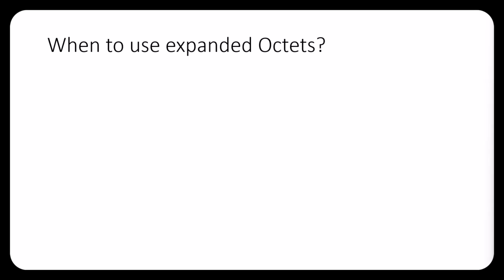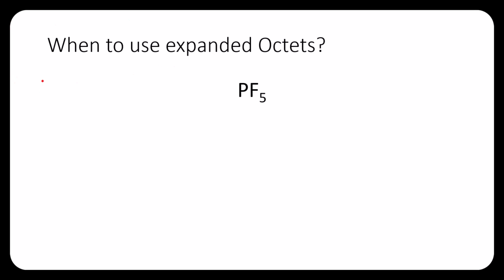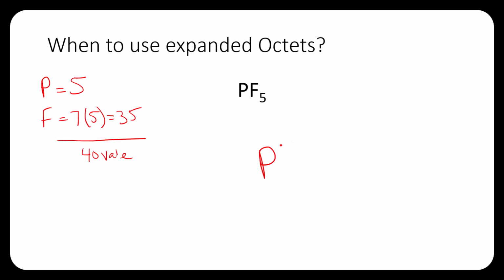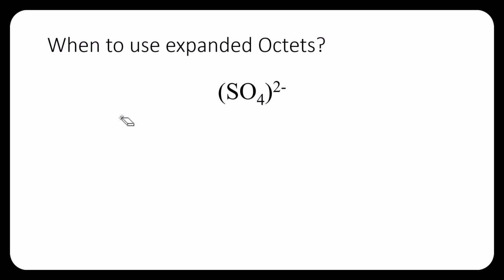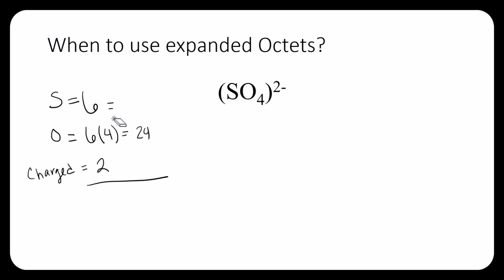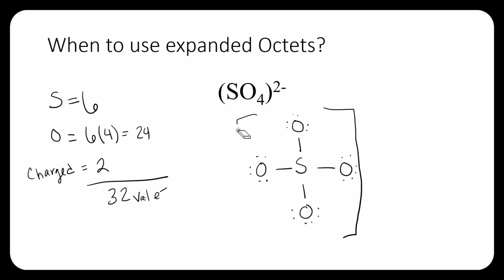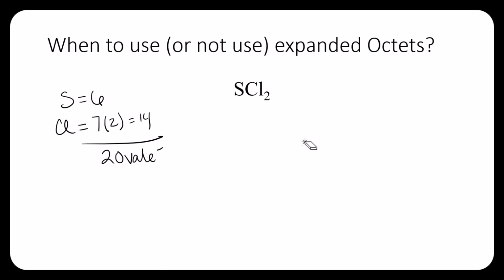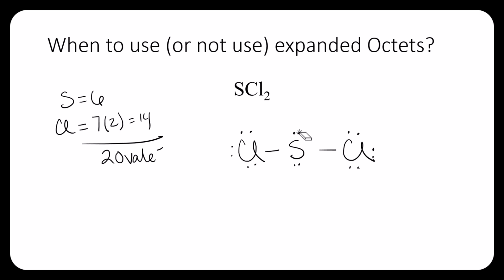Friday Focus: Expanded Octets